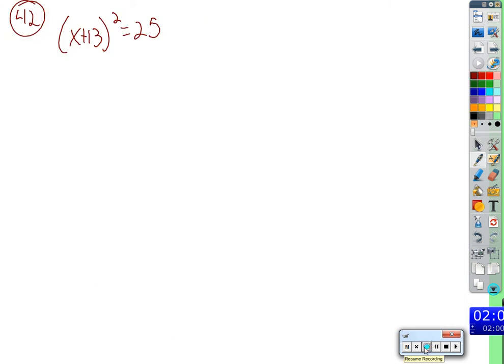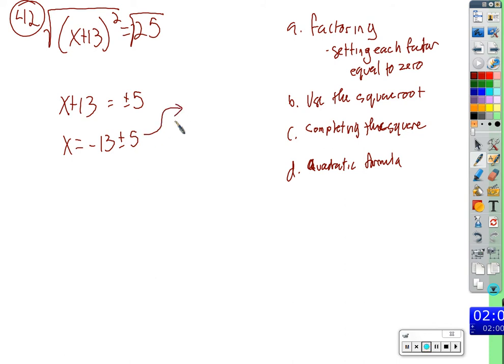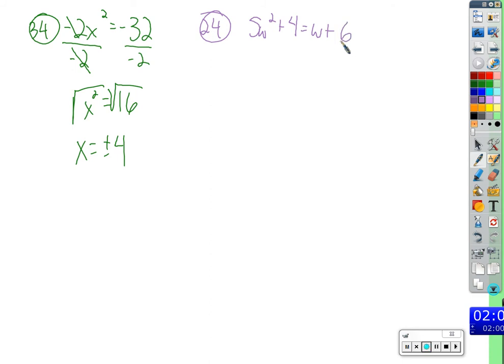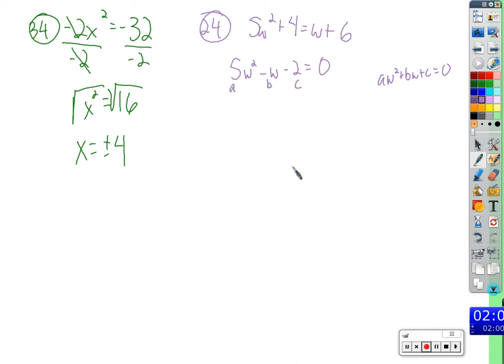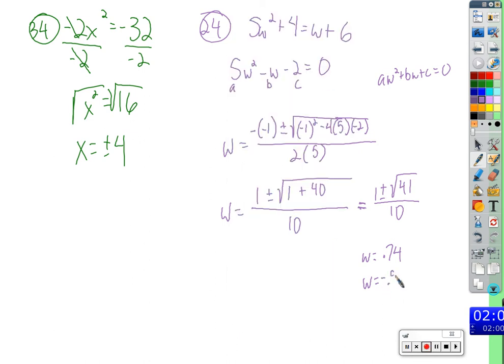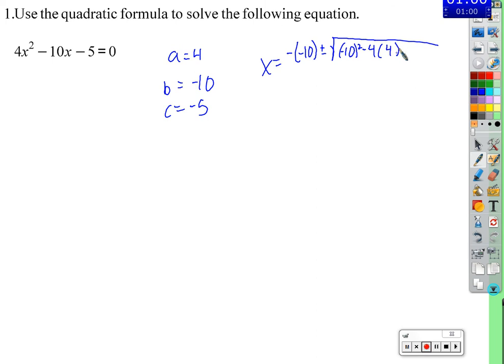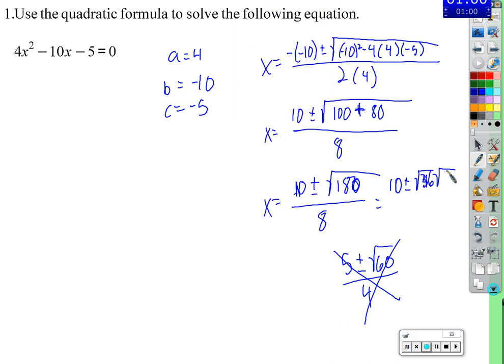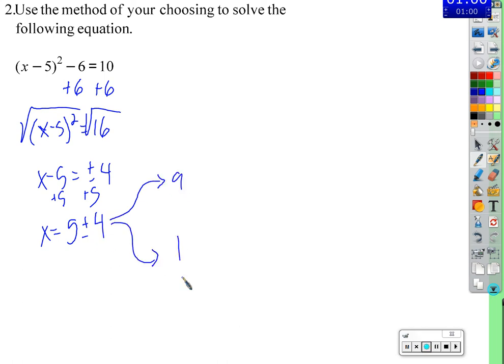Period 5: 10.6 HW review